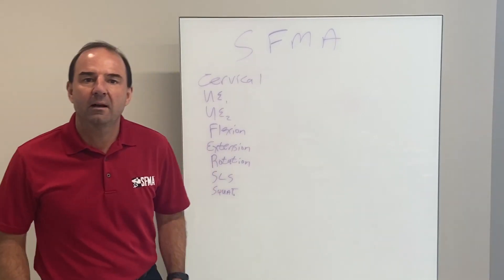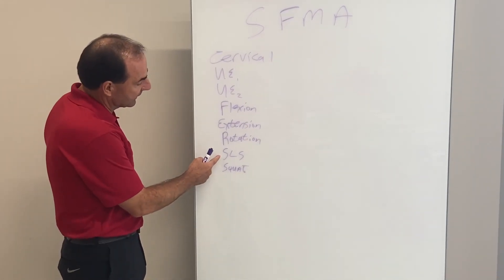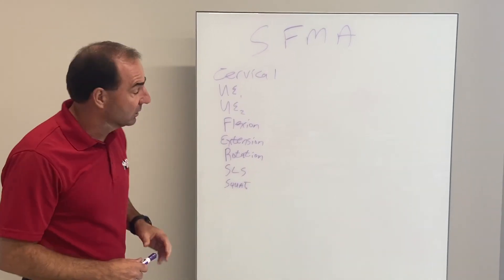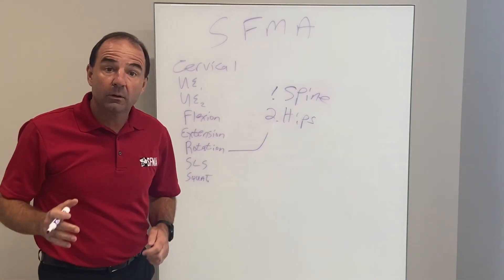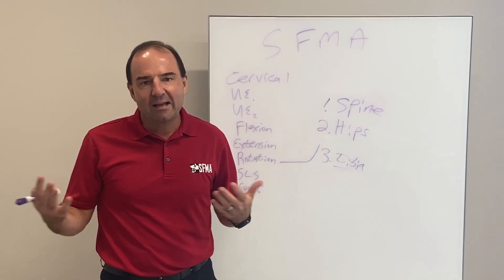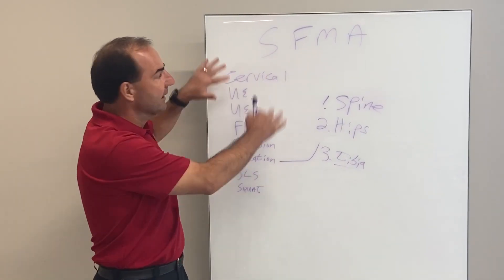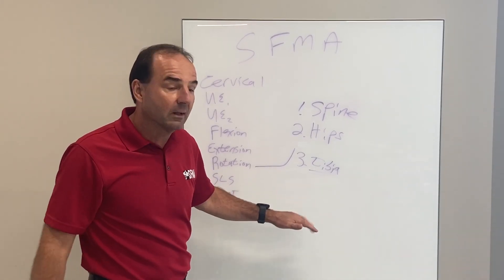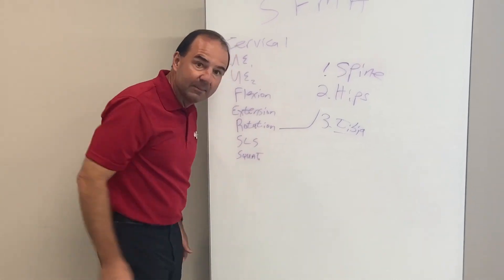SFMA Insights with Dr. Kyle Kiesel: Rotation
FMS Co-founder, Dr. Kyle Kiesel, gives an overview of what to look for in the SFMA, and then dives into one of the essential Top Tier patterns: Rotation.
For daily content featuring the latest about FMS and the work certified professionals are doing in the field, join our Instagram community
Get first access to this content, special offers and more by signing up for our newsletter.